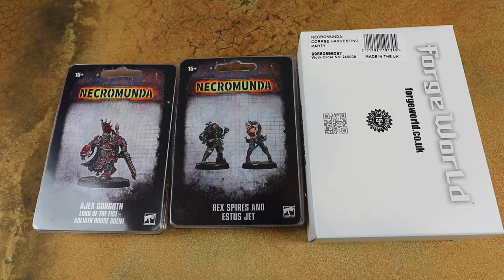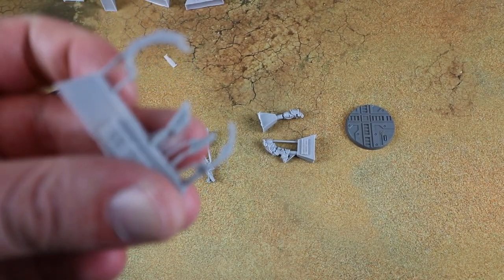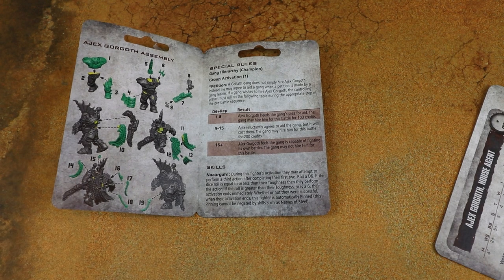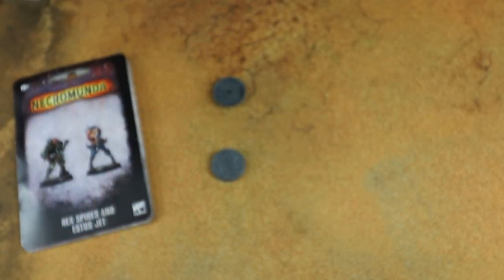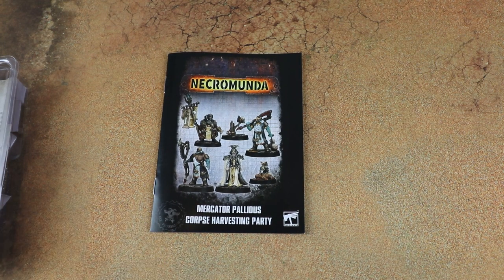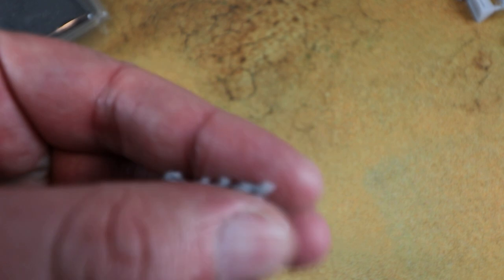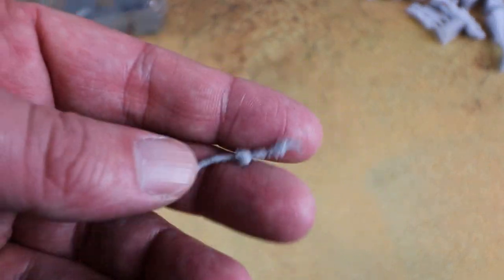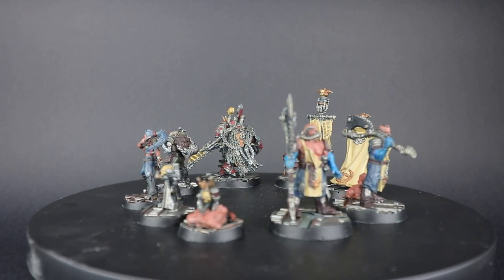Mercator Pallious Harvesting Party, Ajex Gorgoth and Rex Spires and Estus Jet Unboxing and Review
We travel back to the Underhive to check out some of the latest Forge World Releases for Necromunda! We take a look at Rex Spires and Estus Jet, Ajex Gorgoth and the Mecator Pallious Harvesting Party

We also have more images of the painted models and kits over